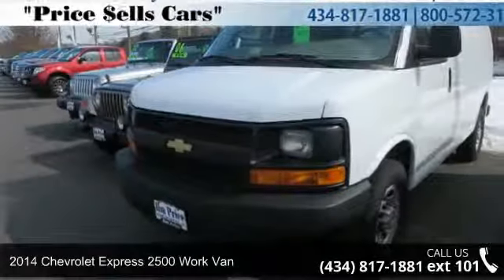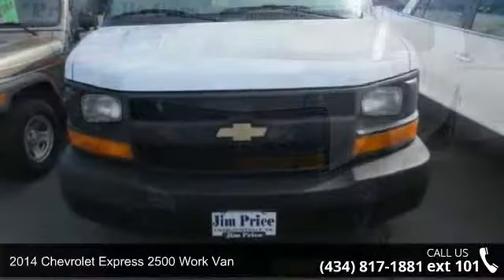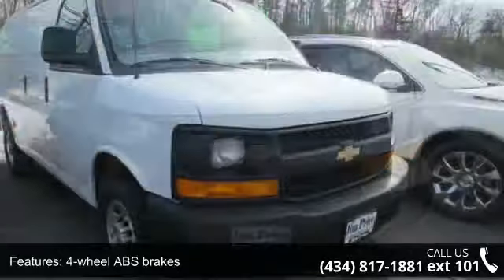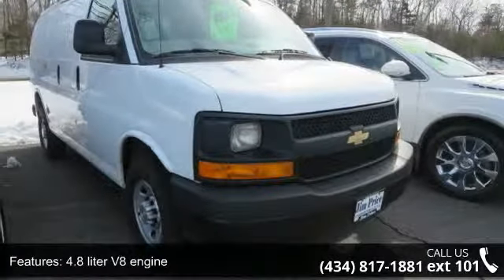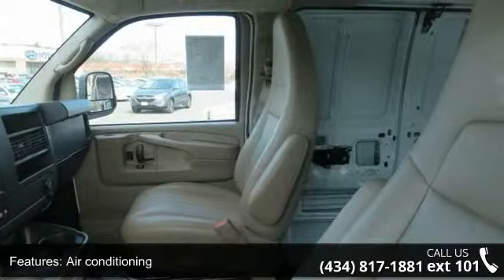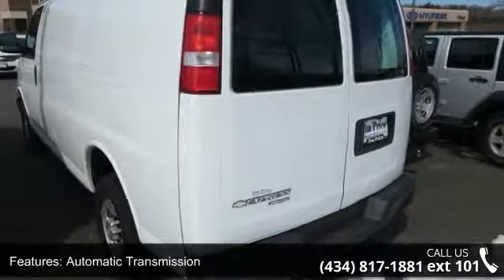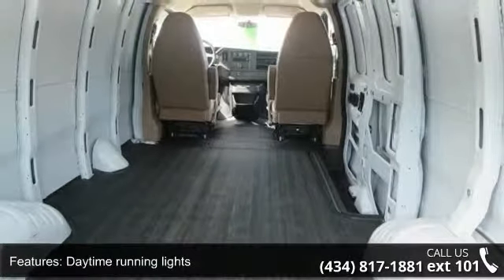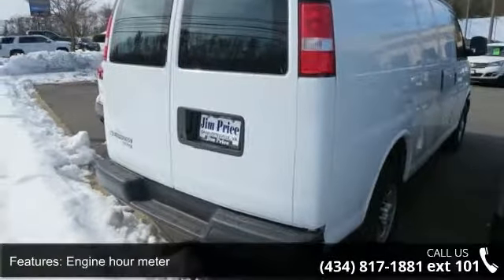2014 Chevrolet Express 2500 Work Van - Jim Price Auto - C...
"Price $ells Cars" Take a road, any road. Now add this Van and watch how that road begins to look like a racetrack!! CARFAX 1 owner and buyback guarantee! All Around hero!! Safety equipment includes: ABS, Traction control, Passenger Airbag - Cancellable, Stability control, Daytime running lights...Other features include: Power door locks, Power windows, Auto, Air conditioning, 4.8 liter V8 engine...